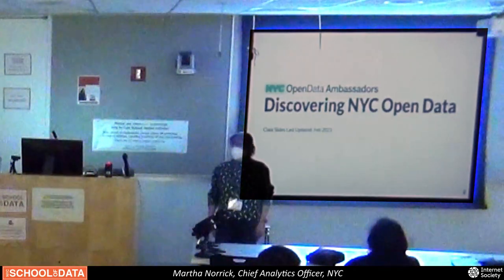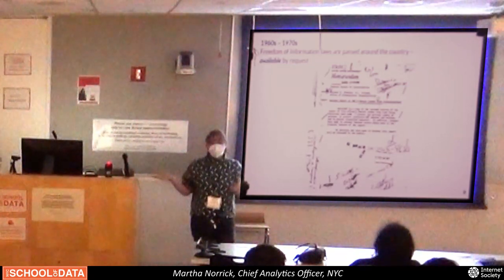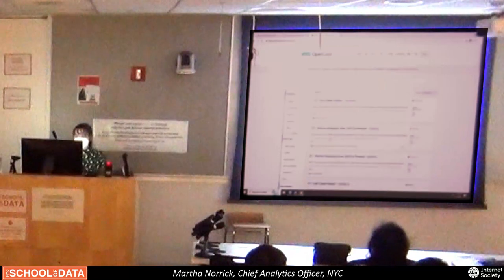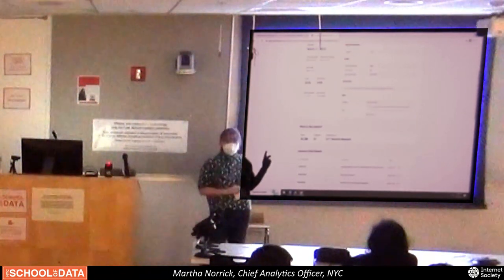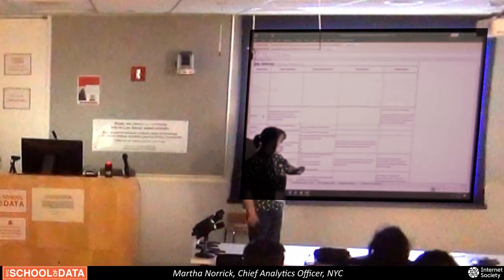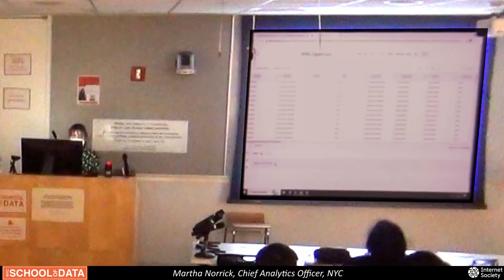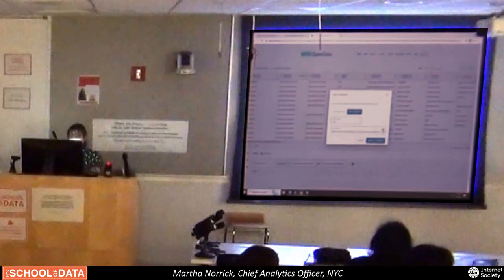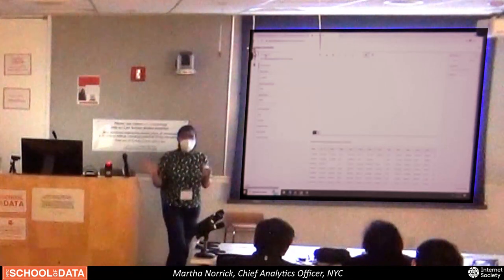05 Discovering NYC Open Data: An Introduction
NYC School of Data 2023 - March 18 2023

05 Discovering NYC Open Data: An Introduction

Martha Norrick, Chief Analytics Officer, Office of Data & Analytics

New to Open Data? You are in luck! Join NYC Chief Analytics Officer, Martha Norrick at this introductory session for an overview of the history of data sharing in NYC; a tutorial on navigating, filtering, and visualizing datasets; and an exploration of some tools that make Open Data easier to use.

* What NYC Open Data is!
* The history of NYC's Open Data program
* How to frame questions and work with NYC Open Data
* How to use the NYC Open Data website, filter, and visualize datasets
* Useful tools powered by NYC Open Data

This session will be taught by NYC Chief Analytics Officer NYC, Martha Norrick who also happens to be a member of the NYC Open Data Ambassadors, volunteers trained to share Open Data with their fellow New Yorkers. This program is a collaboration between NYC Open Data and BetaNYC. To learn more, visit nyc.gov/discoveropendata.

NYC School of data is a community driven conference with a focus on open data, civic technology, and service design.
This year’s event celebrates the 11th anniversary of the City’s transformative open data law and concludes NYC Open Data Week 2023.